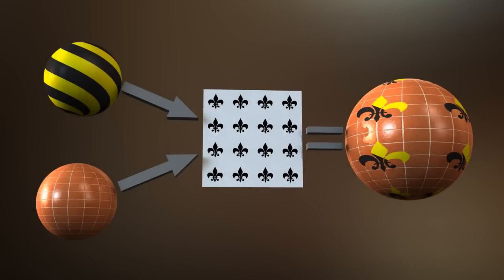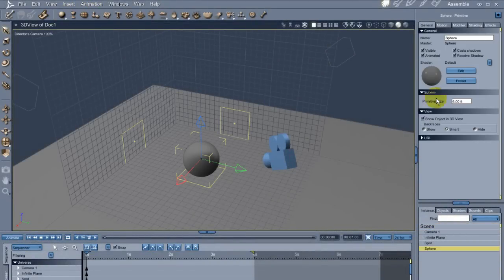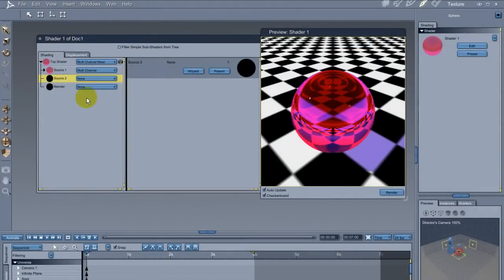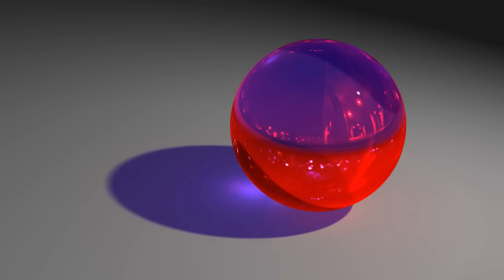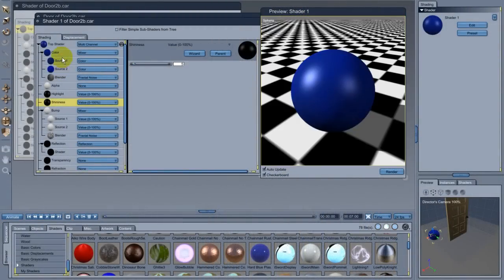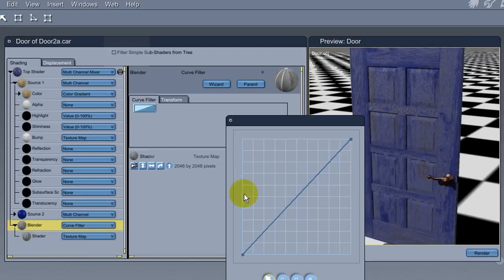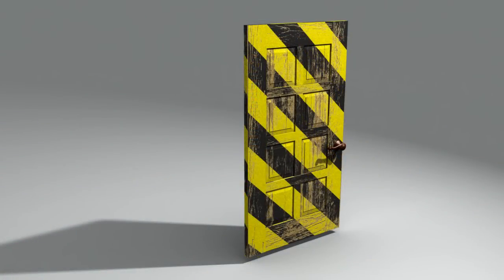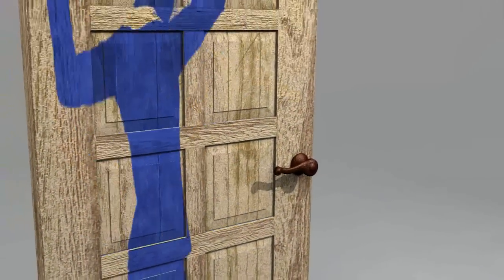Carrara Multi-Channel Mixer Tutorial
An introduction on Carrara Multi-channel mixer shaders.

This type of shader might look confusing at first but it is actually very easy to use and allows for some very complex effects.

I compare them to audio mixing in the tutorial but a better example would be say these 3d surface shaders are more like layers and masks in Photoshop.

This tutorial was made using Carrara 8pro but the same can be done in the Standard and in earlier versions.